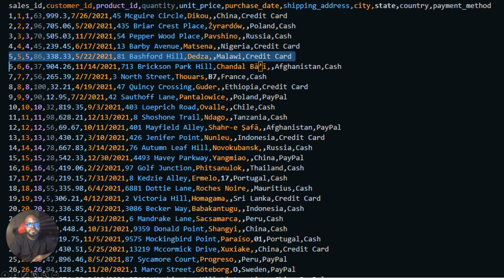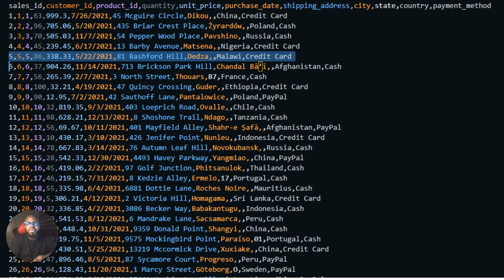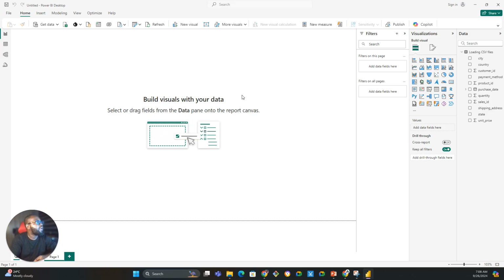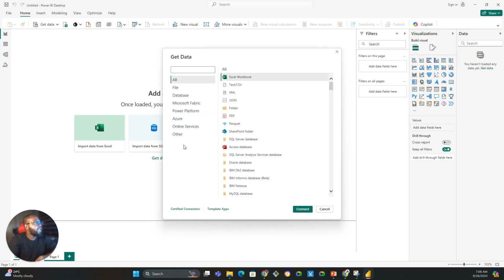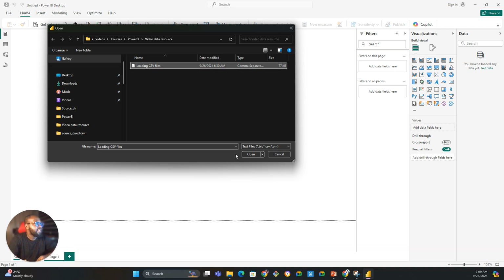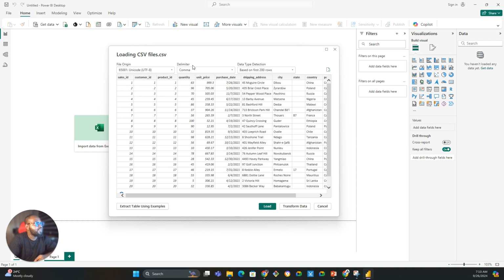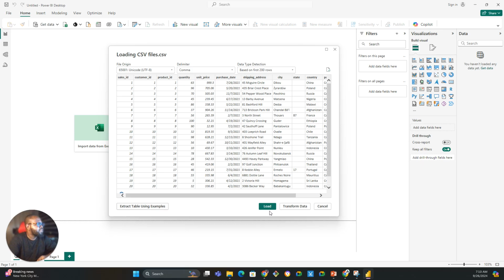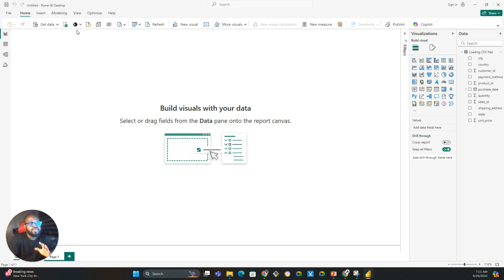06 Exploring CSV File Connector in Power BI